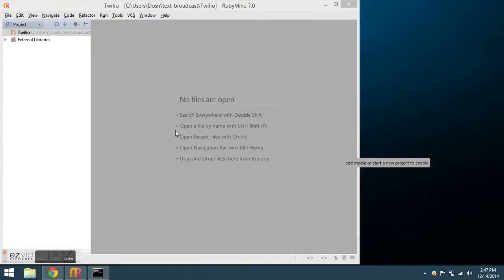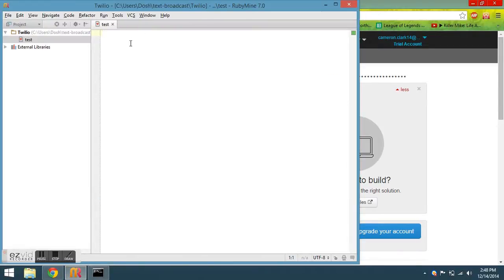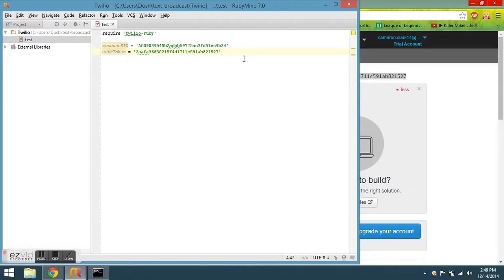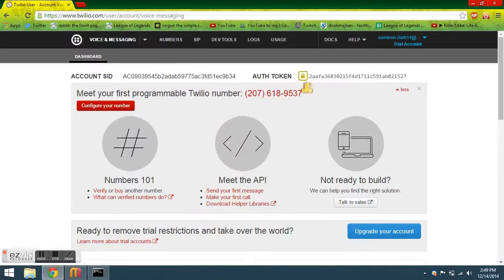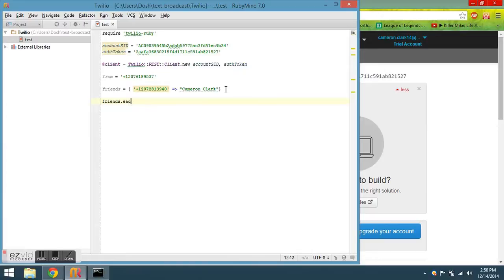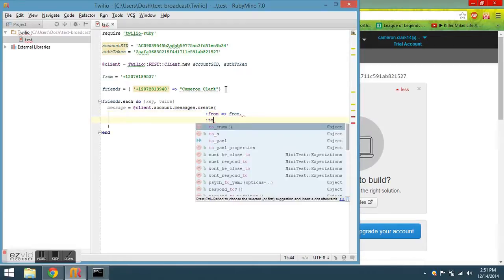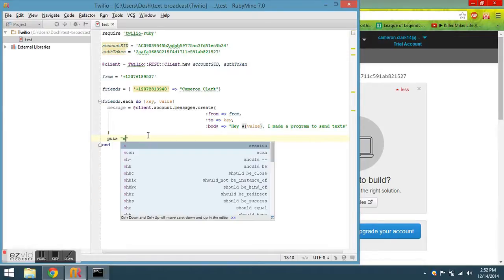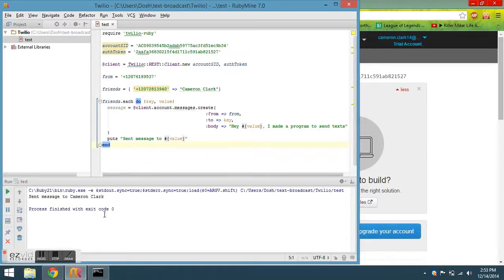Twilio SMS Tutorial with Ruby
Sending an sms with Twilio API in ruby